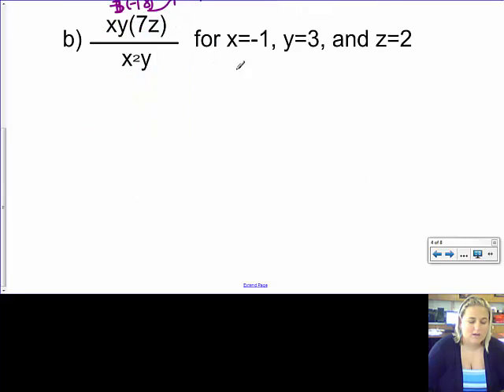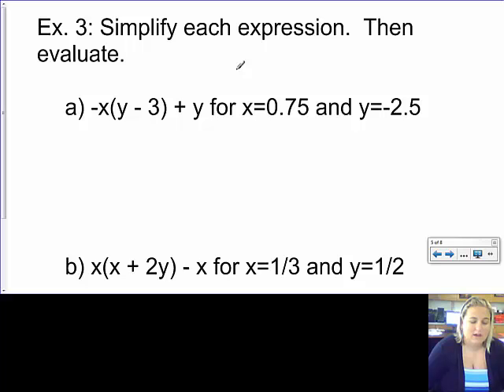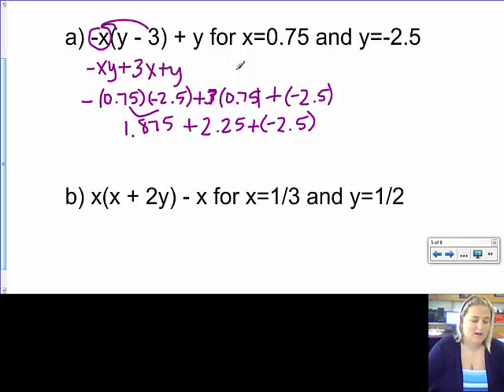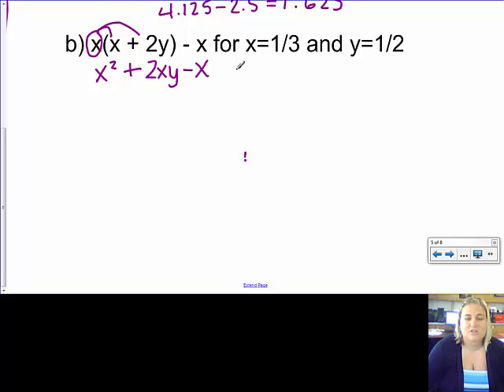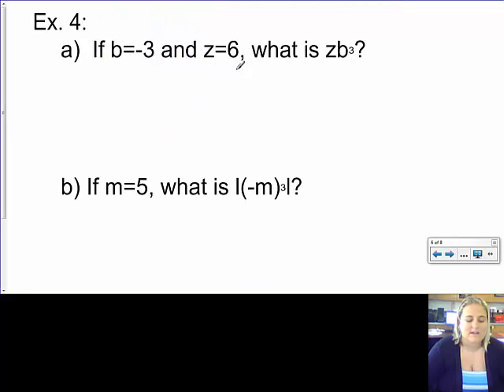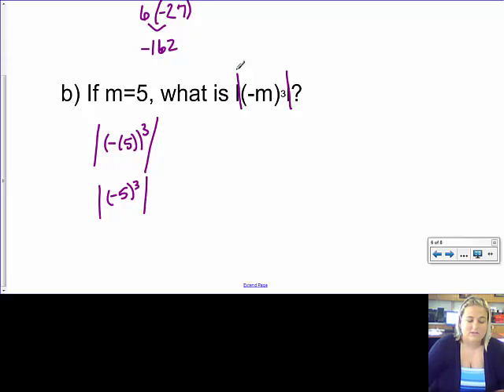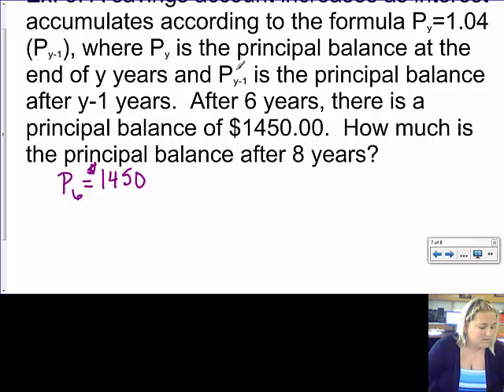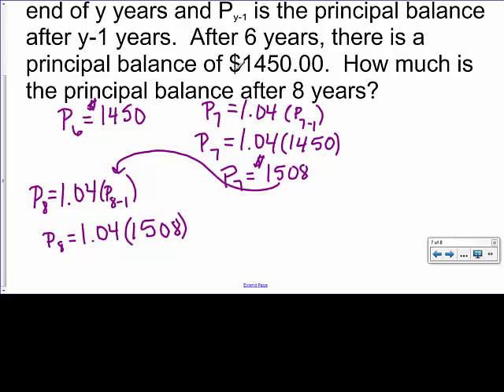Algebra 1 Lesson 16 Part 2 Simplifying and Evaluationg Variable Expression